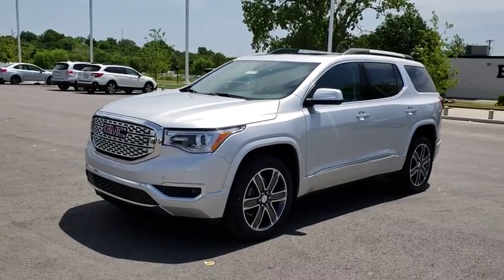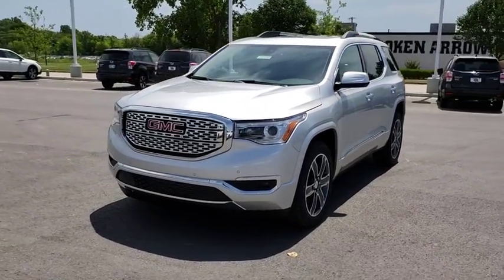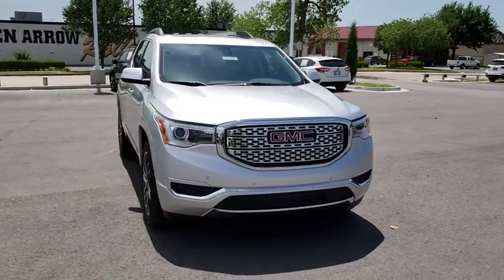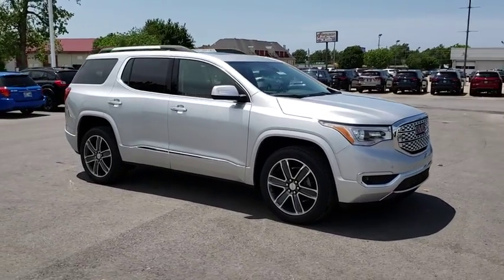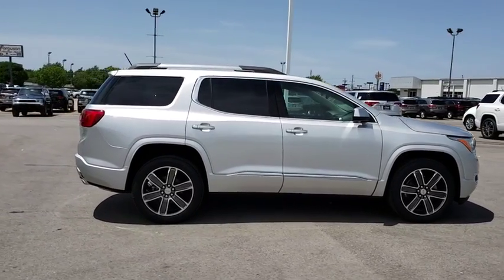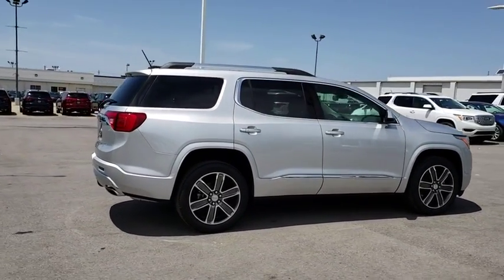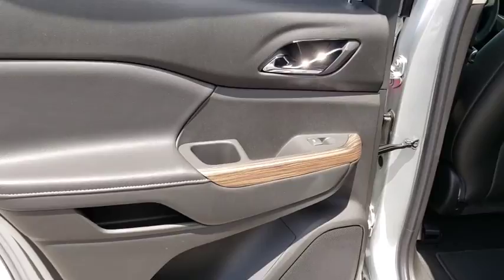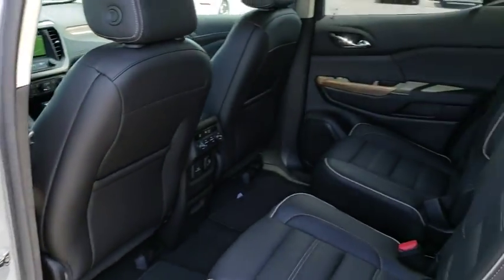2019 GMC Acadia Tulsa, Broken Arrow, Owasso, Bixby, Green Country, OK G90070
2019 GMC Acadia

Ferguson Superstore
1601 N Elm Place

NUMBER 1 RATED GMC DEALER IN CUSTOMER SATISFACTION FOR SEVERAL REASONS, #1- OUR PRICING IS ALWAYS UPFRONT AND SIMPLE, #2 LARGEST SELECTION IN OKLAHOMA, #3 WE TAKE CARE OF YOU AFTER THE SALE.2019 GMC Acadia DenaliFactory MSRP: $49,785 $3,725 off MSRP! Priced below KBB Fair Purchase Price!PRICING INCLUDES FERGUSON DISCOUNT AND ALL NATIONAL AND REGIONAL INCENTIVES! #1 VOLUME GMC DEALER IN OKLAHOMA! You pay the price listed plus a $379 documentation fee, less any extra incentives if available and/or applicable. Please call to check on availability. NO BROKERS OR DEALERS, PLEASE.